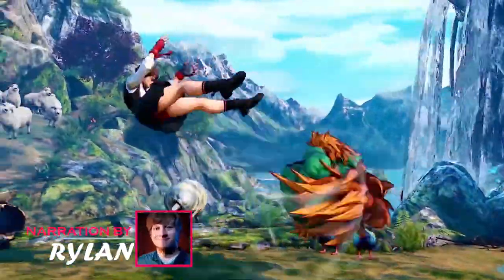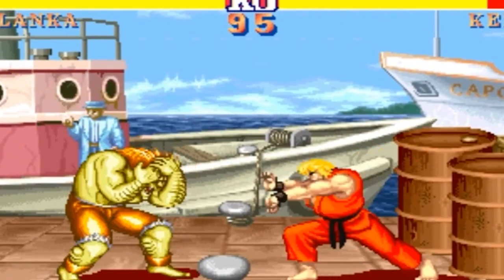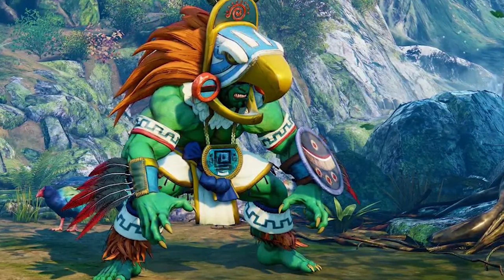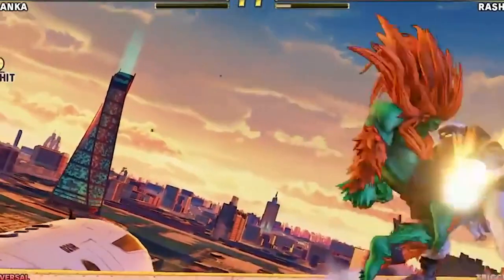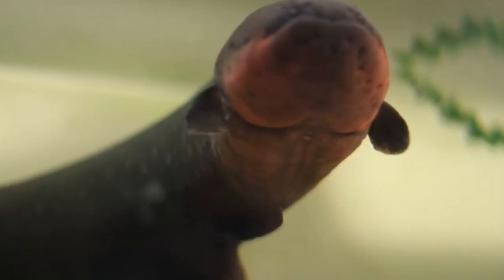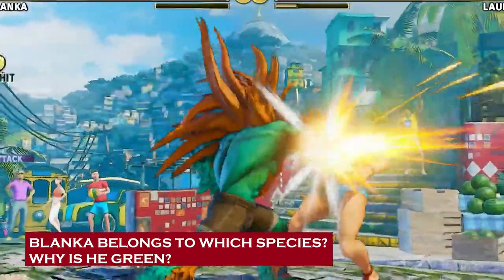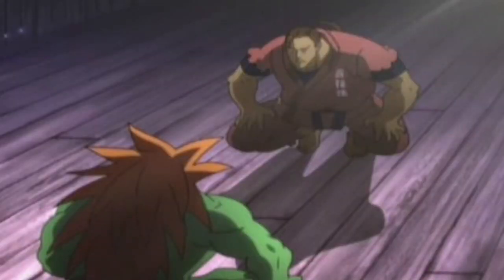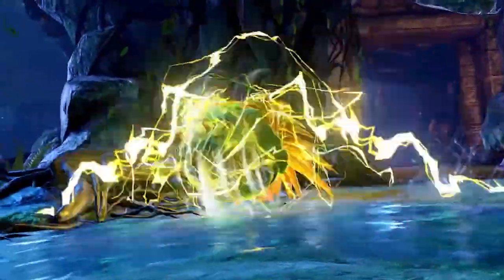Blanka Anatomy Explored - How Does Blanka's Body Create Electric Thunders? Why Is His Skin Green?